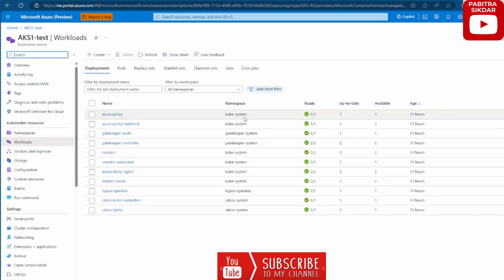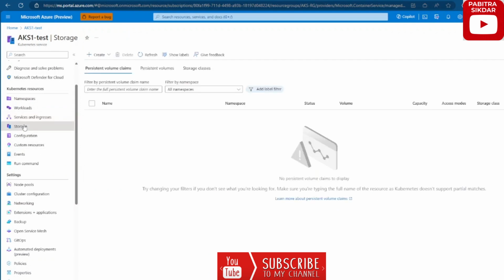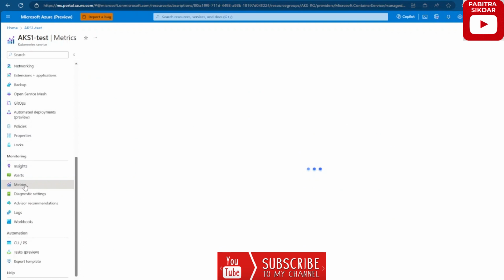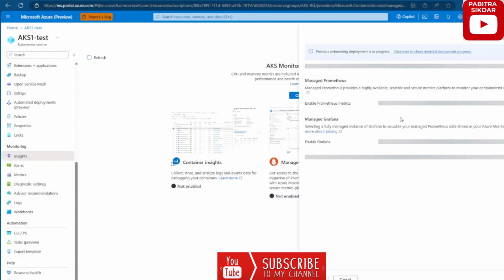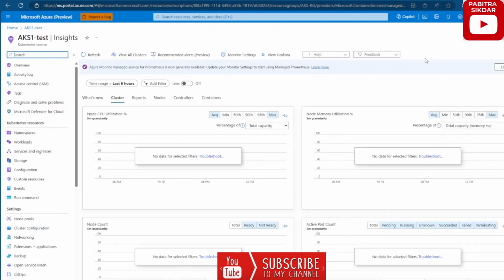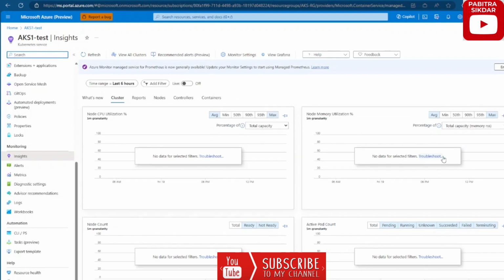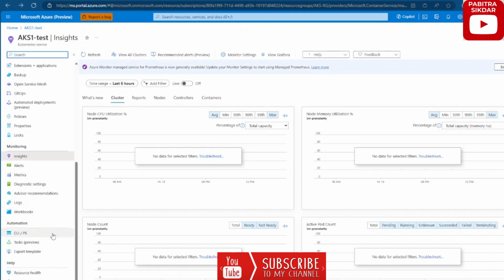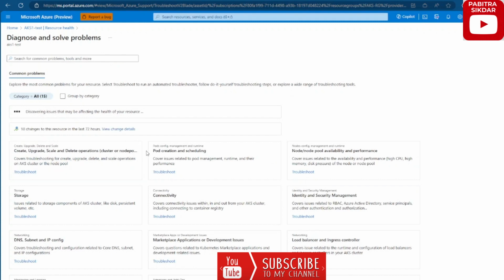How to Create AKS Cluster in Azure | AKS Cluster Creation & App Deployment (Demo) | Microsoft Azure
I'm your host, Pabitra Kumar Sikdar, and I'm thrilled to have you join me on this exciting journey of technology, fitness, food exploration, and more! With over 9 years of experience in the IT industry, I've had the privilege of working with industry giants like Deloitte and EY before landing my dream job at Microsoft, the world's largest IT company. Trust me, cracking into the tech world was no easy feat, and I'm here to share my insights and experiences with you.

Education has always been a cornerstone of my life. I hold a Masters's degree in IT with an MBA from Osmania University, and I earned my Bachelor's degree in Computer Science from JNTU Hyderabad. These academic achievements have equipped me with the knowledge and skills to excel in the ever-evolving tech landscape.

Originally from the vibrant city of Jamshedpur, I now call Hyderabad my home. This city has welcomed me with open arms, and I'm excited to explore and share the best it has to offer, especially when it comes to food! I'm a foodie at heart, always on the lookout for new and exciting culinary experiences.

Beyond my tech expertise and passion for food, I'm also an avid fitness enthusiast. Staying fit and healthy is a priority in my life, and I'll be sharing tips, workouts, and my fitness journey with you.

Singing is another passion of mine, and I'll occasionally treat you to some melodious tunes. 🎶

Join me on this diverse and exciting adventure where we'll dive into technology trends, embark on culinary escapades, work on our fitness goals, and explore the beautiful city of Hyderabad.

Thanks for being a part of my YouTube community!"

✨ Hashtags ✨